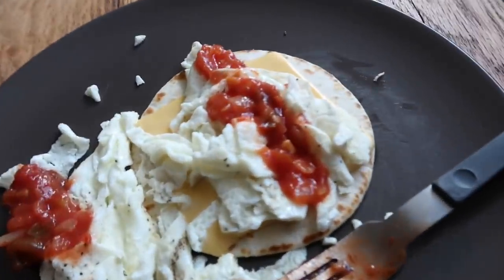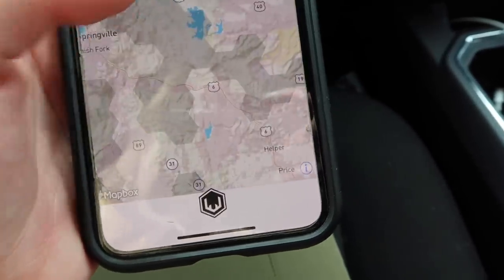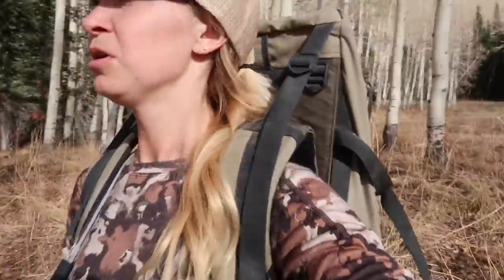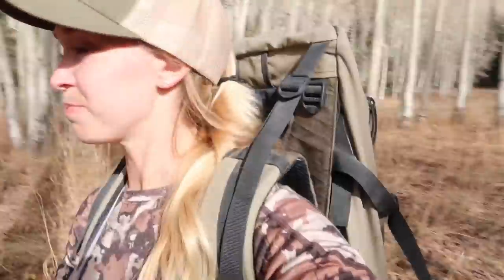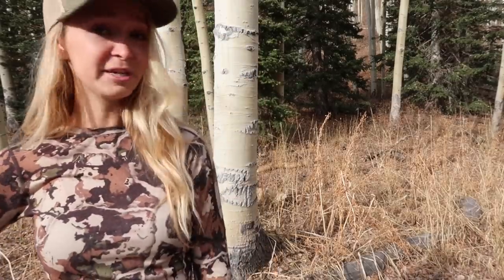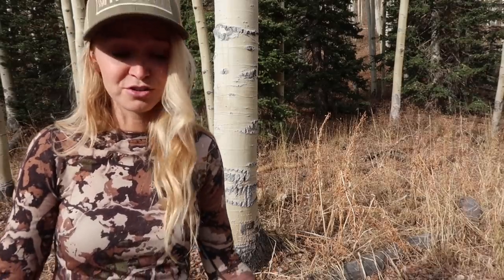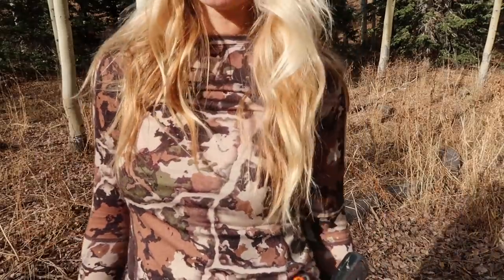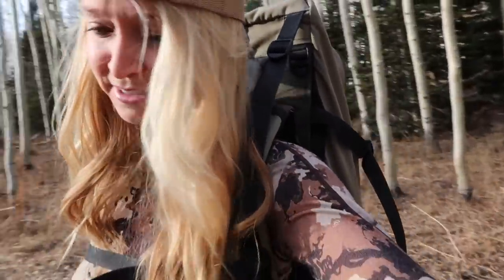Checking my New Camera for the First Time!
and discount: BRIDGET10 to join Scout To Hunt yearly membership!

Shop Tassie tiger knives at this link, use BRIDGET10 to save $

Thanks to my partners:

Mtn Ops
Stealth Cam GSM
Vortex Optics
Scout To Hunt
Camp Chef
Bug Club
Tassie Tiger Knives
Hunters Haul
On Track Outdoors
Rockagator